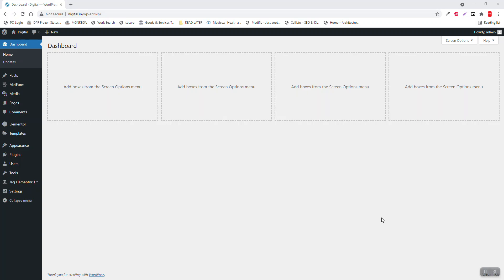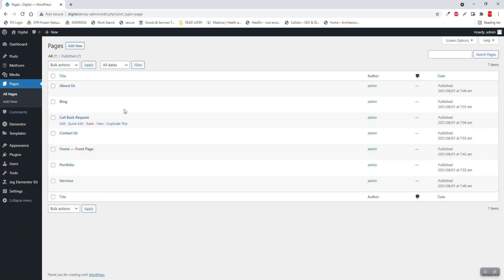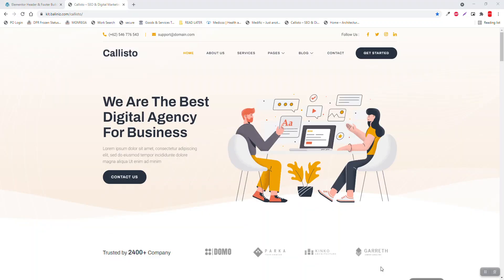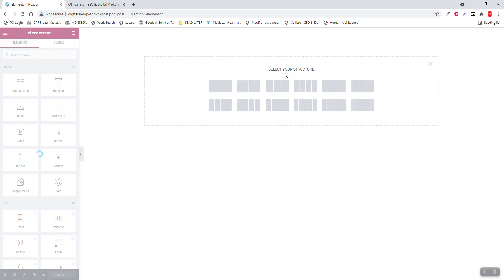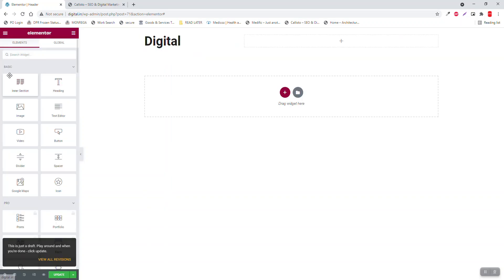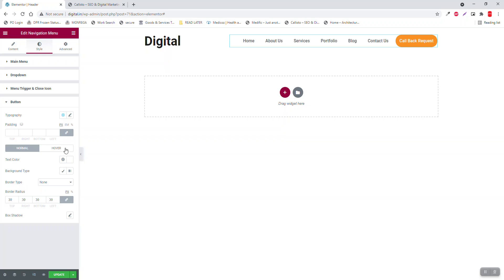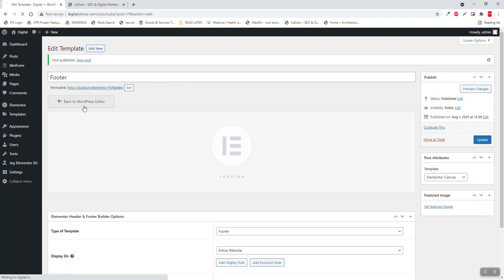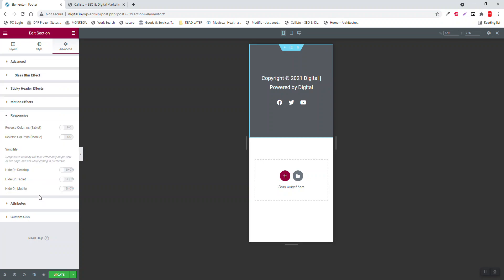[01] Digital Marketing Agency Website Design For Free with Elementor 2021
Let's design a digital marketing agency website with wordpress and elementor free tools in just few hours.

SUPPORT ME
▶  GPay @   podmanipur@okaxis